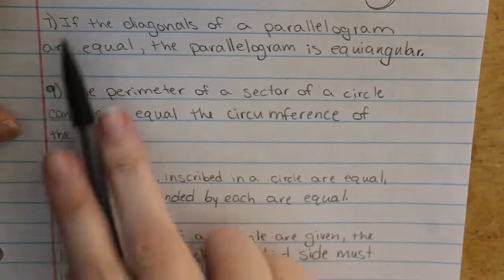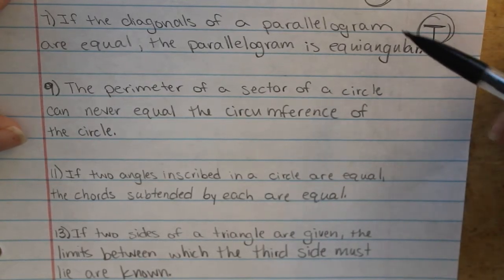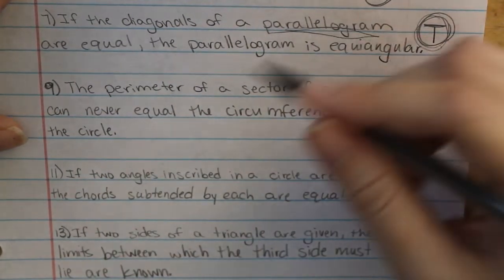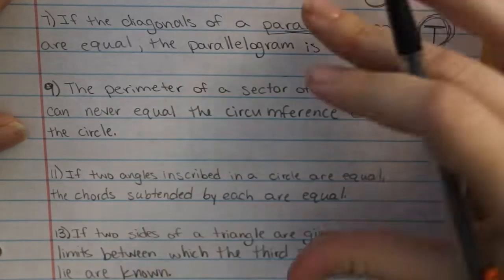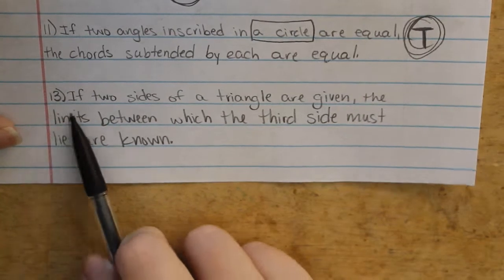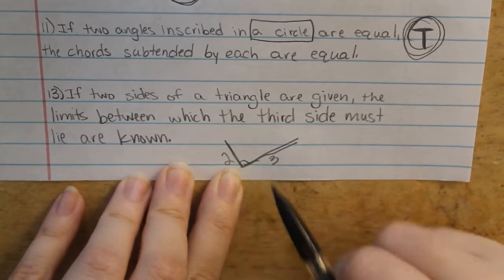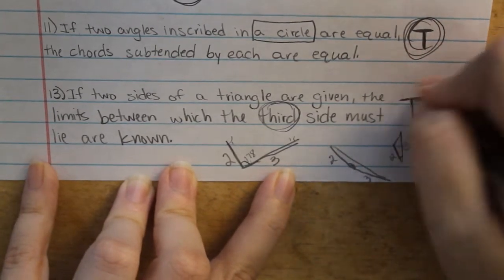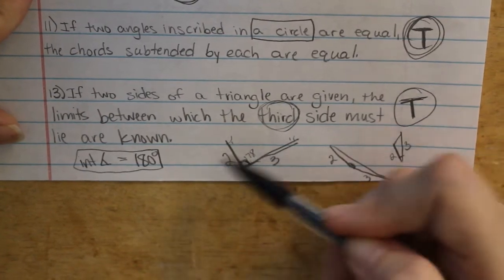Geometry Review Lesson 3 Part 1